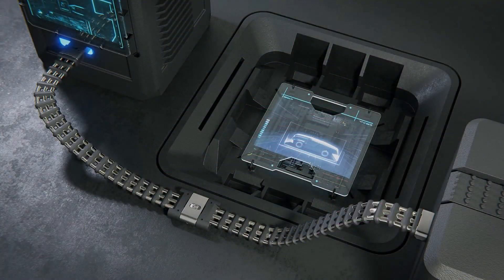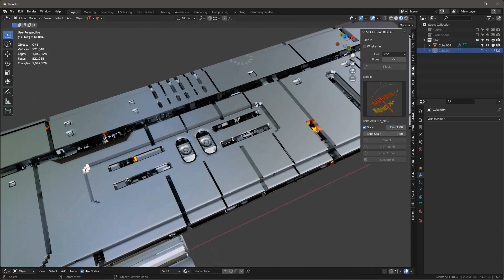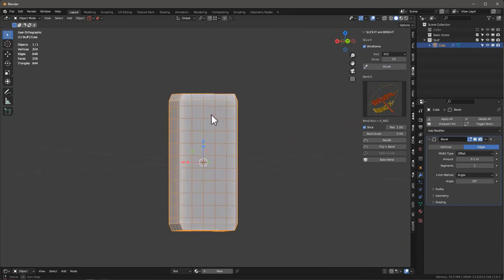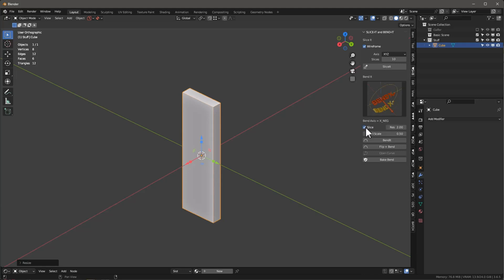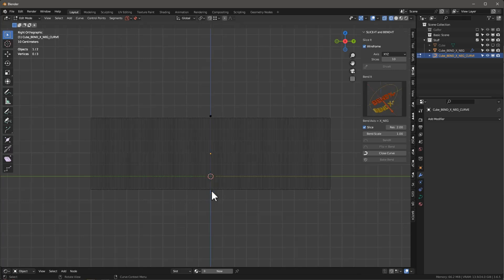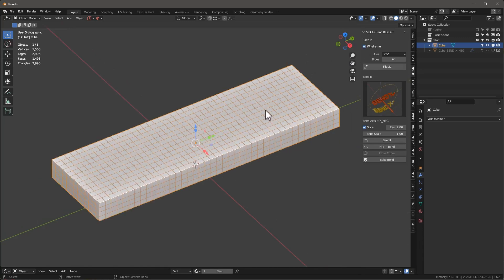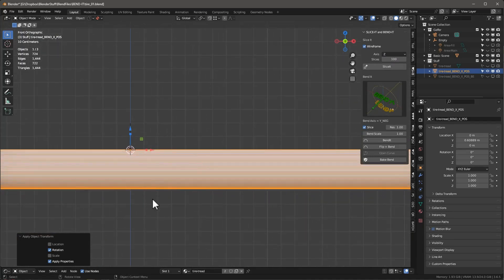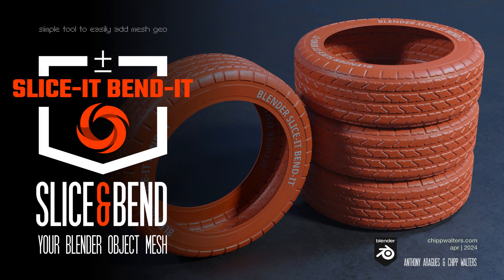Slice and Bend meshes in Blender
It's here (finally). This is a video about SLICE-IT BEND-IT addon that simplifies greatly your ability to slice and bend mesh objects inside of Blender.